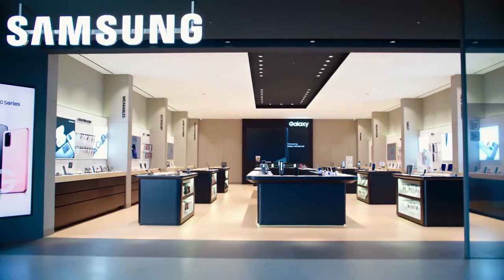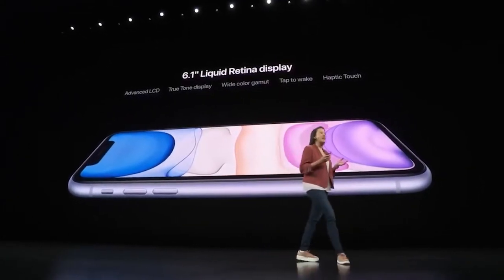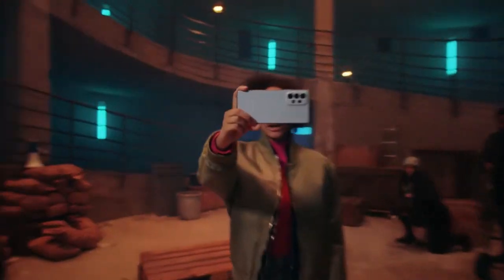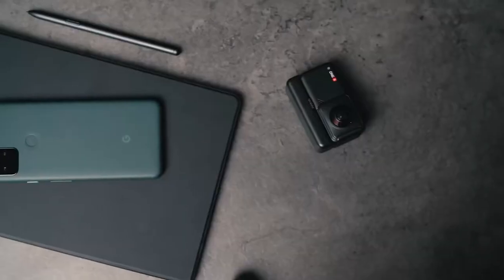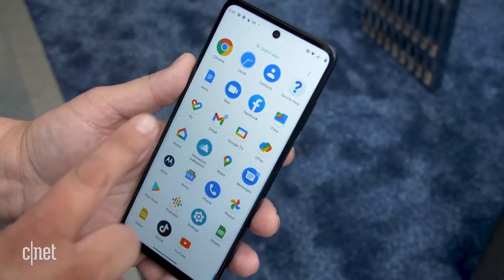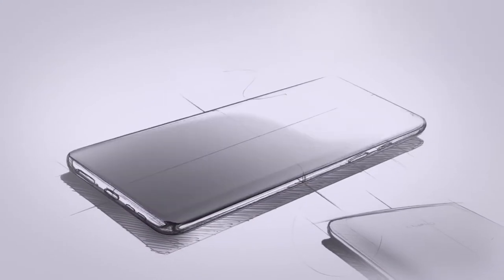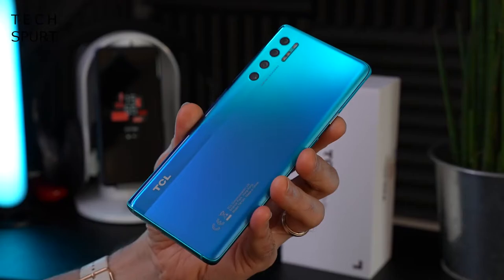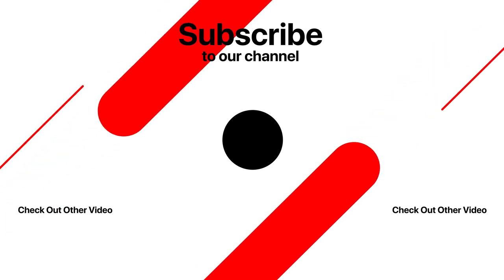Best Budget Phones 2022 | Budget Phones Under $500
Why spend $1000 on a flagship phone when you can get a fantastic less expensive and budget Phone for half that?
In this video, I am going to show you the best phones under $500 you can buy in 2022.

you can see mid-range phones of 2022 in this video as well as some old phone which has excellent features.

Best Budget Phones 2022

00:00 - Introduction
00:16 - Apple iPhone 11
01:12 -  Samsung Galaxy A53
01:55 -  Google Pixel 5a
03:02 -  Motorola Edge (2021)
04:02 -  One Plus 8T
04:53 -  TCL 20 Pro 5G
06:04 -  Why Budget Phones